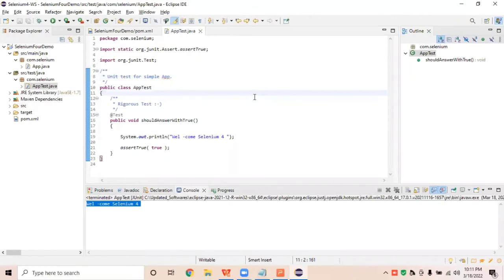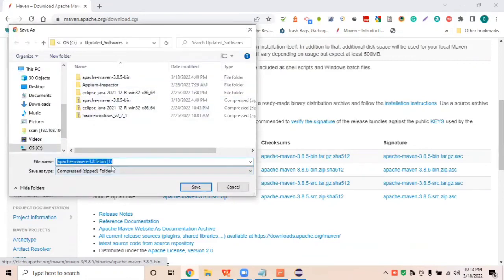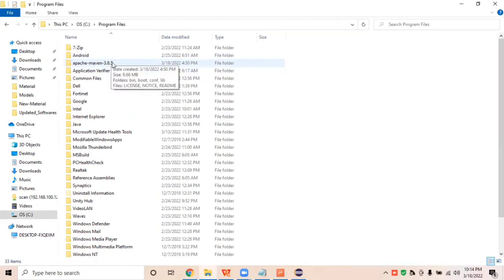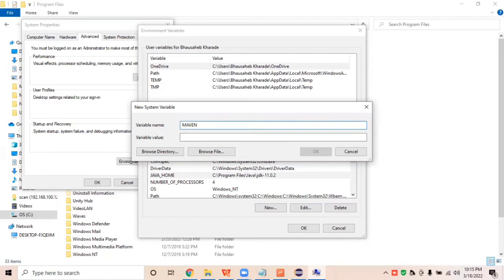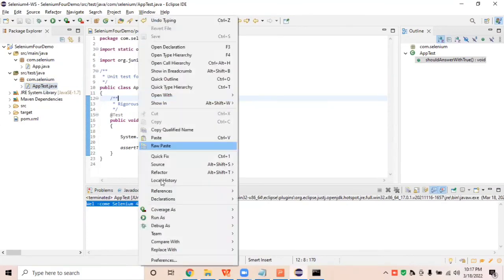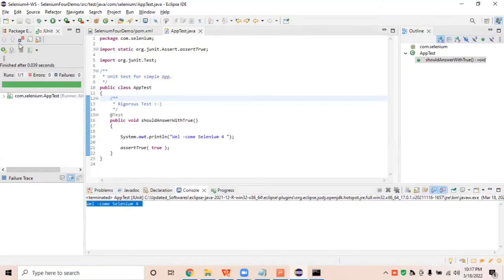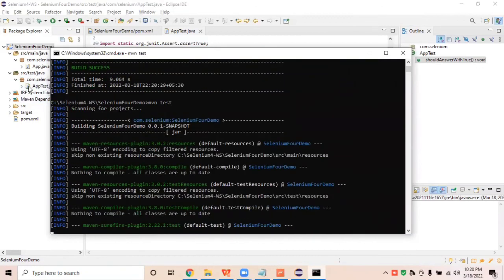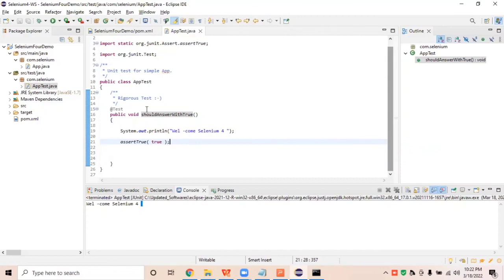Selenium 4-Part -3 Maven Installation | Run Maven Commands Cmd | MVN Clean | MVN install | MVN test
Description:- These videos will help to learn selenium 4 new concepts & maven installation
All maven commands like  mvn clean, mvn install, mvn test what is maven use of maven in automation project (framework)
maven introduction maven commands. Maven Project Creation in Eclipse.
Bhau Automation Lab, maven project for selenium

maven installation, maven installation in eclipse, maven installation windows 10, maven install in eclipse, maven build clean install eclipse, maven commands in cmd, maven commands in eclipse, maven commands explained, maven command to build,
maven commands in eclipse,
maven commands explained,
maven command to build,
maven build command in eclipse, maven installation, and configuration in windows, maven installation and setup, maven installation check-in cmd